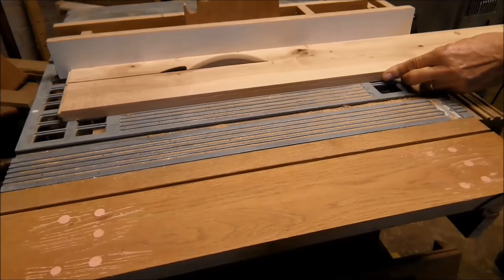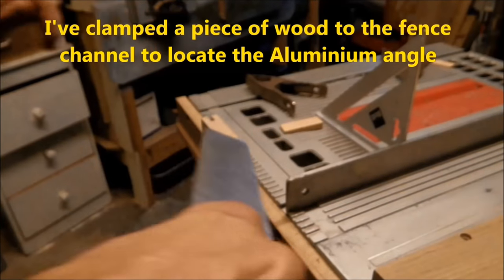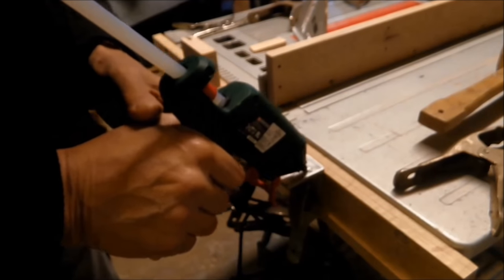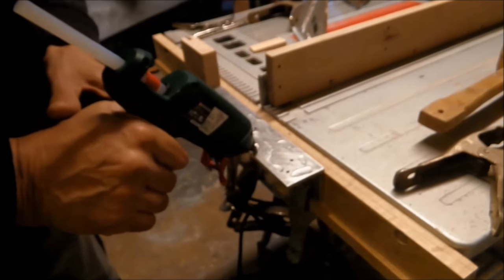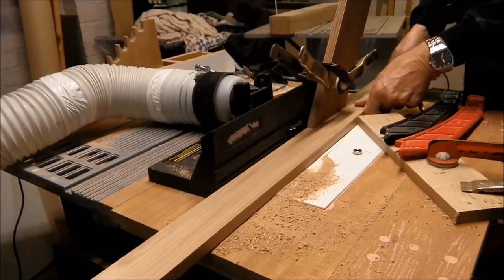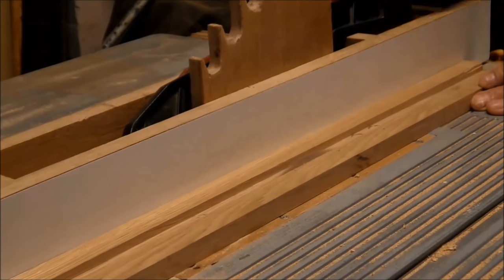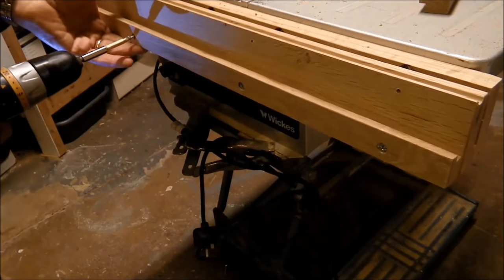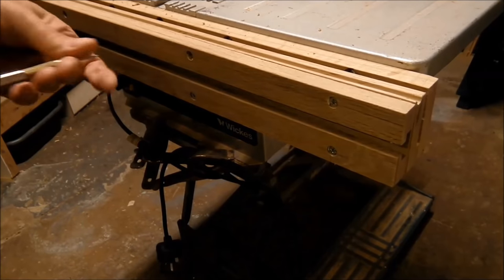The Ultimate Table Saw Fence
The ultimate table saw fence for a cheap entry level table saw.I built this fence out off hardwood with double rails in the Biesemeyer style, with a sliding shop made fence lock.I used a 50 mm Aluminium angle to carry the fence in the saw mounted channel,I faced the fence with Melamine after ensuring alignment.
My spec was that it should operate  like a high end fenceI
If you use this idea for your youtube Channel could you please  acknowledge my channel to your viewers !